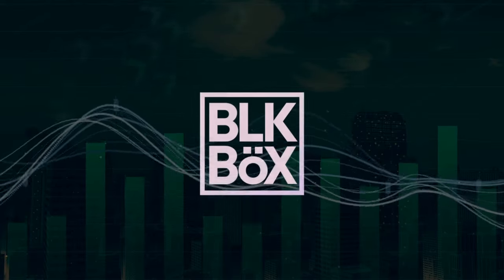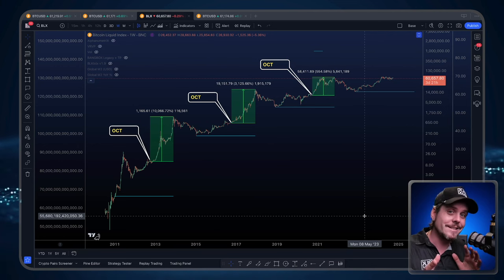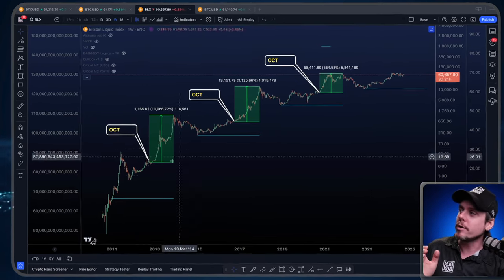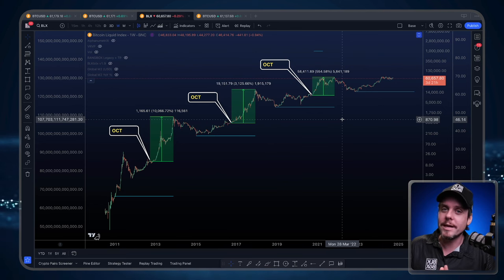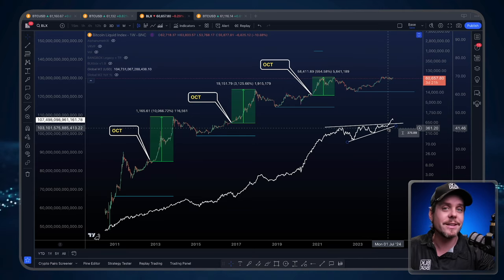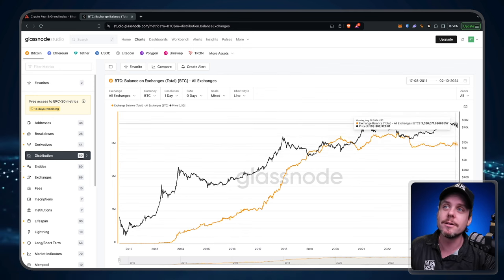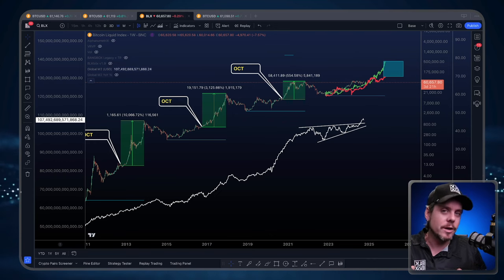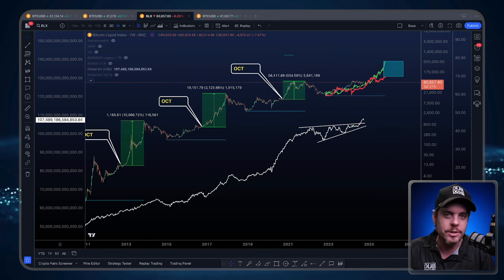Why the Next Bitcoin Bull Run is Imminent: Key Indicators to Watch!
🟧 Claim your $30,000 USD on Bybit (Click)
🔷 Claim your $8,000 USD on Bitget (Click)

Are you ready for the next Bitcoin bull run? In this video, we dive deep into the key indicators you absolutely NEED to know about as the cryptocurrency market prepares for a potential surge. Discover the latest trends, market analysis, and expert insights that suggest an imminent rally in Bitcoin's price.

We'll cover essential topics such as:

- Historical patterns and their relevance to current market conditions
- On-chain metrics that signal bullish sentiment
- Influential macroeconomic factors that could drive the next wave of investment
- Technical analysis tools to monitor for breakout opportunities
- The role of institutional investors in shaping the Bitcoin landscape

Whether you're a seasoned trader or a newcomer to the world of cryptocurrency, understanding these indicators is crucial for making informed decisions. Don't miss out on the chance to position yourself ahead of the curve.

Join us as we explore why the next Bitcoin bull run is not just a possibility—it's on the horizon!